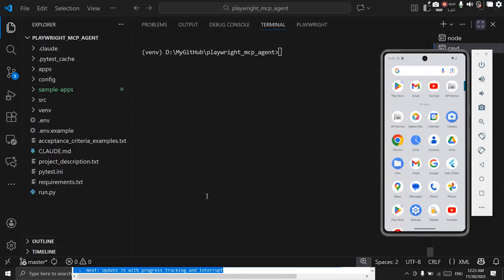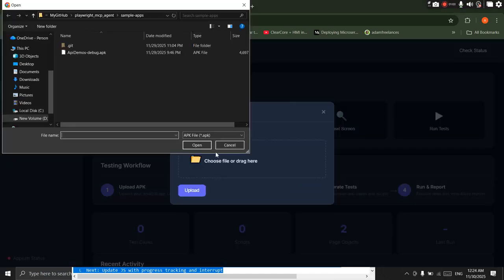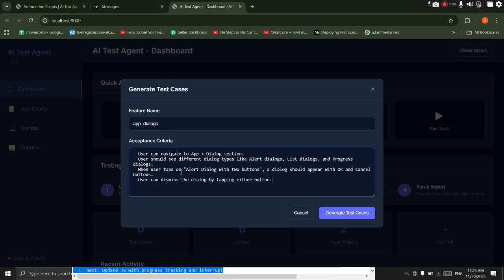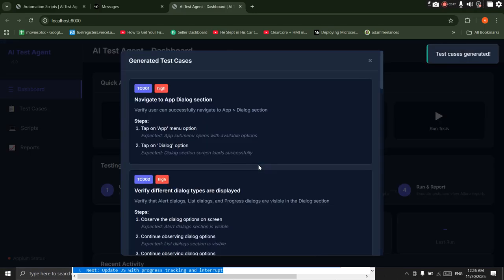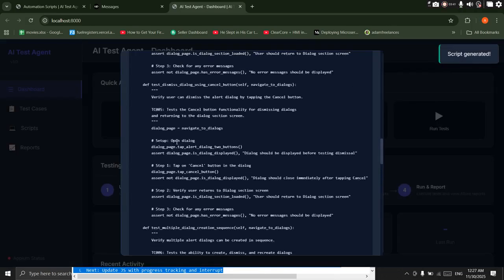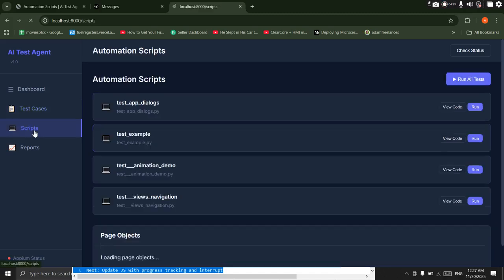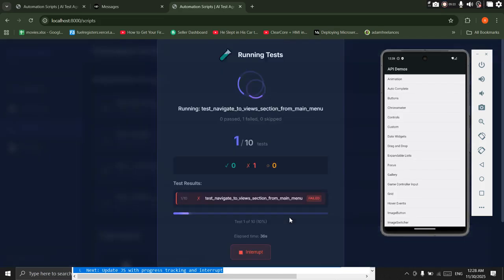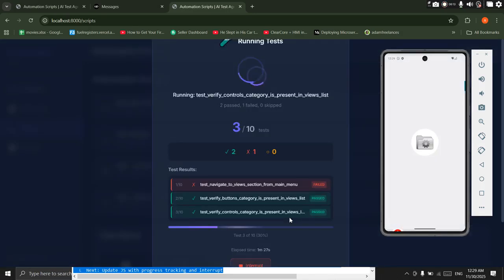PlayWright MCP Agent Upwork Project | By Auria Ahmad | 2025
Client Request:

Hello!

I need help with Ai Agent

Run the agent
Ask for acceptance criteria
Enter the acceptance criteria
Crawl the elements from iOS and Android for page where acceptance criteria belong login, sign up, home etc.
Write the manual test cases based on acceptance criteria
People Can review it and modify it
Then if everything good then it will start generating the test scenarios in page object model with webdriver Io
People can review it and if everything ok then start executing the test cases on device connected or emulator (either real device or emulator)
Generate the test report
If test cases failed then start to fix it using auto healing
Generate the html allure report

One thing missed it the automation test script should follow the page object model framework and test script file will be in type script language

Remember you should be able to add multiple acceptance criteria and new test script should not replace old existing scripts in the project.

And once script is generated then user should be able to run it manually as well